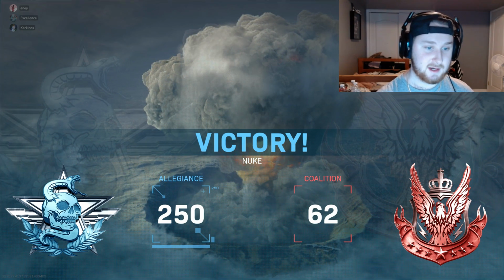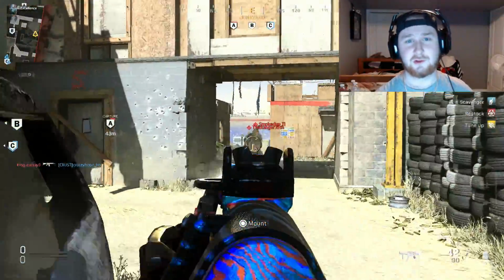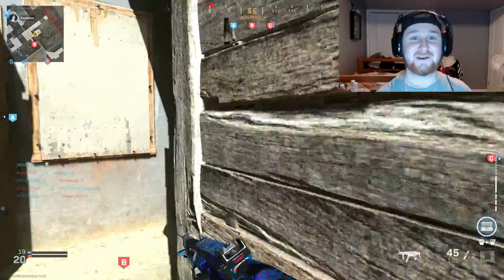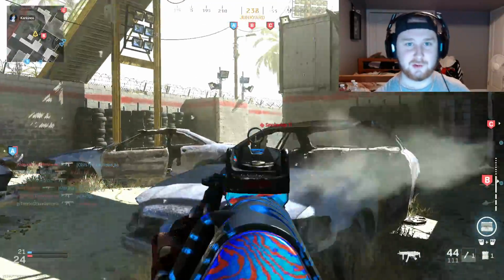How To Unlock Damascus Camo in 2 days! (UPDATED) How To Unlock Damascus Fast Guide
Whats good everyone, showcasing how to unlock damascus camo fast in modern warfare within this video! if y'all are new drop that sub with notifications on! How To Unlock Damascus Camo in 2 days! (UPDATED) How To Unlock Damascus Fast Guide

Timestamps ♛
Maps to Play + Primary Weapon tips 5:03

Gamemodes 6:33

Launcher Specific Challenges 7:26

Melee Weapon Tips 10:25

Most Difficult to Easiest guns 12:15

5 General Tips for earning this Camo 12:35

Difficulty Scale on Achieving this Camo based on skill level 16:27